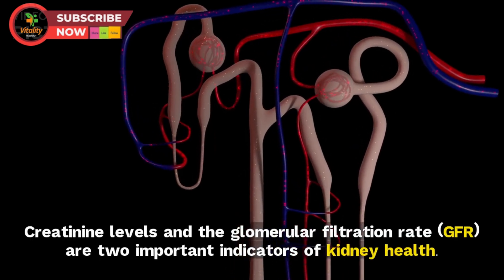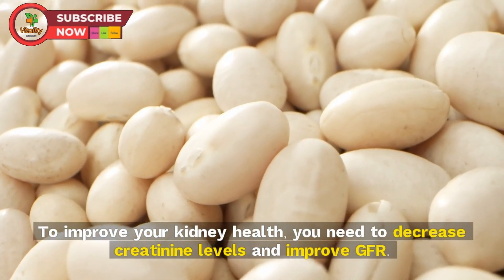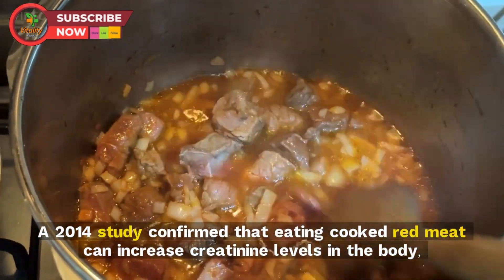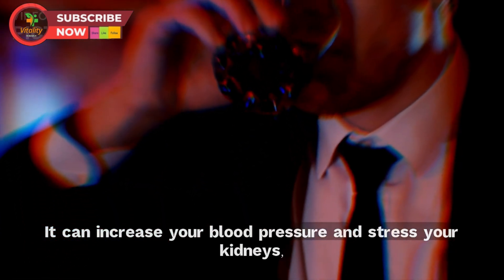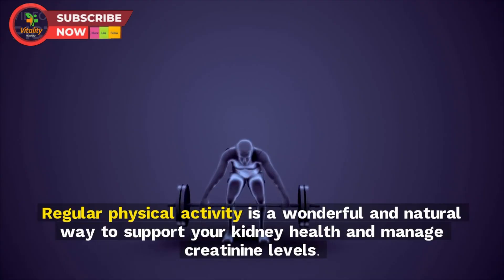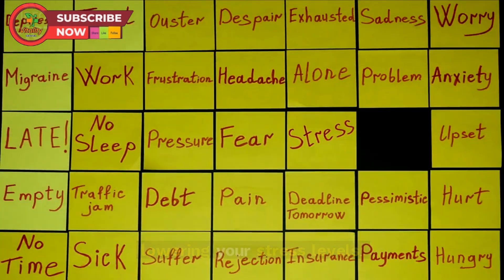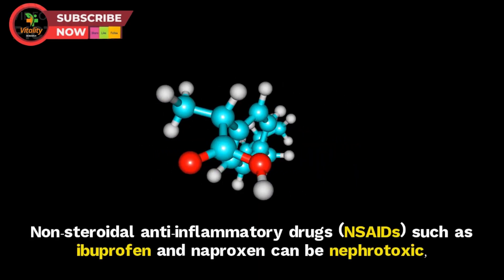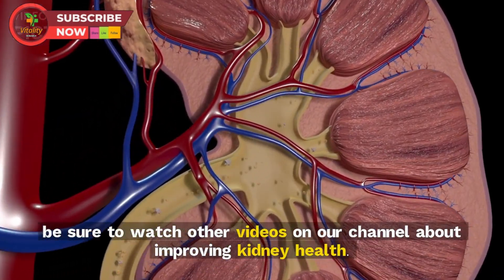Top 12 Natural Ways to Decrease Creatinine & Improve GFR | CureKidney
Understanding kidney health is crucial for overall well-being. In this video, we delve into the significance of creatinine levels and the glomerular filtration rate (GFR) as indicators of kidney function. Discover why these markers are essential, and learn about the natural ways to manage them effectively.

We'll explore how hydration, dietary adjustments, and limiting alcohol intake can positively impact your kidney health. Learn about the benefits of chitosan, fiber-rich foods, and regular exercise in managing creatinine levels. We'll also discuss the importance of controlling blood pressure and blood sugar levels, managing stress, and maintaining a healthy weight.

Additionally, we'll cover the impact of nephrotoxic substances and the potential benefits of herbal remedies like fenugreek seeds and nettle leaves. Knowing the right amount of fluid intake for your needs is also essential to prevent stress on the kidneys.

Join us as we provide comprehensive insights and practical tips to help you support your kidney health naturally. Watch now to take proactive steps in maintaining healthy creatinine levels and GFR.

Kidney health, creatinine levels, GFR, hydration, dietary adjustments, chitosan, fiber intake, exercise, blood pressure, blood sugar, stress management, weight loss, nephrotoxic substances, herbal remedies, fenugreek seeds, nettle leaves, fluid intake.